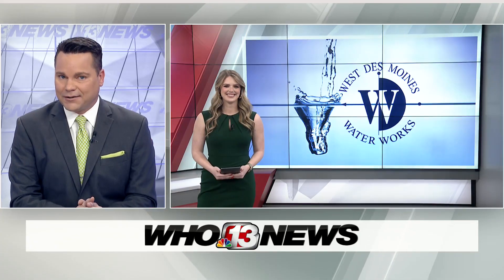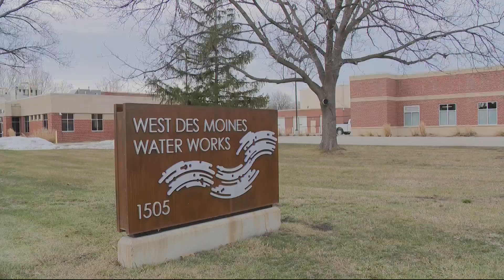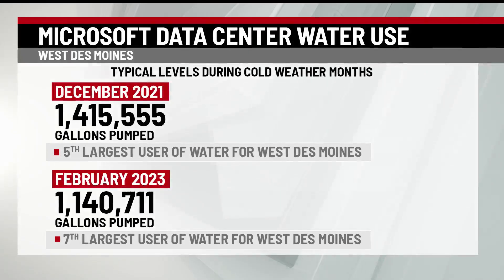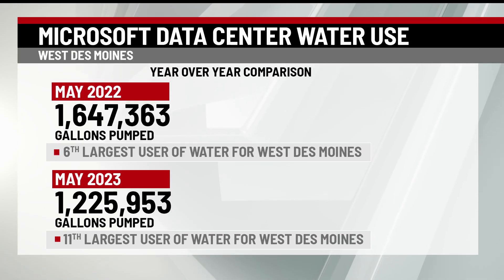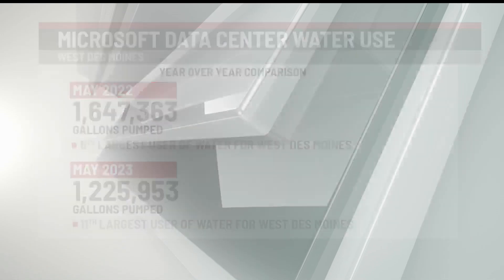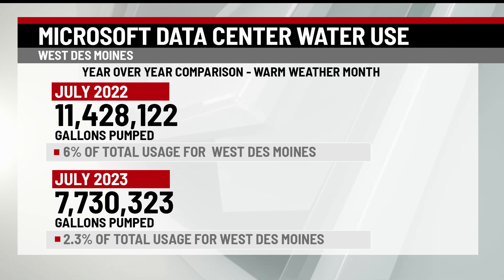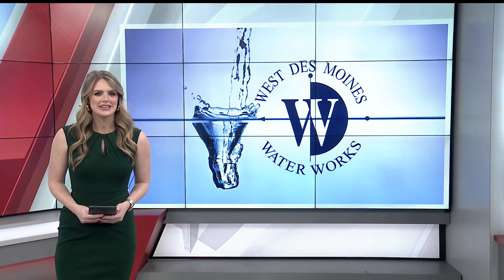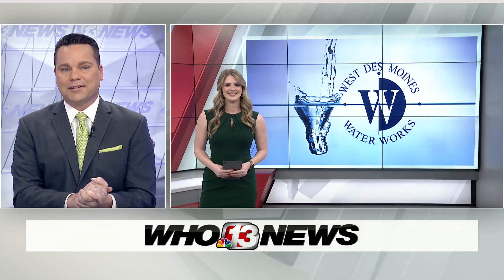A look into West Des Moines Microsoft data centers' water usage